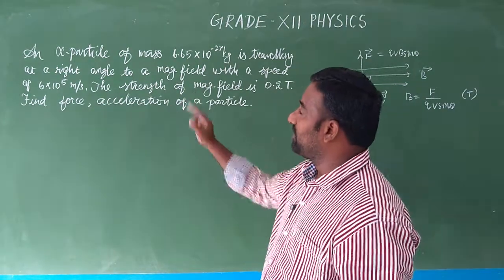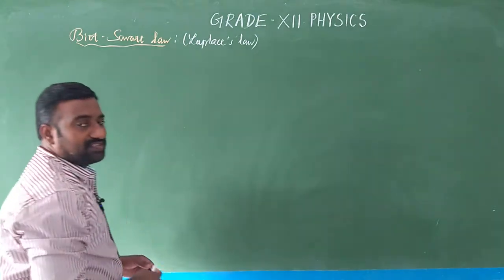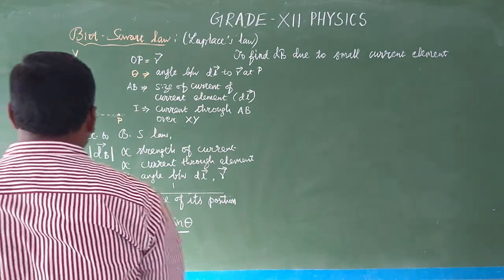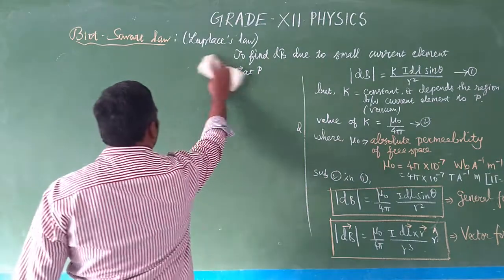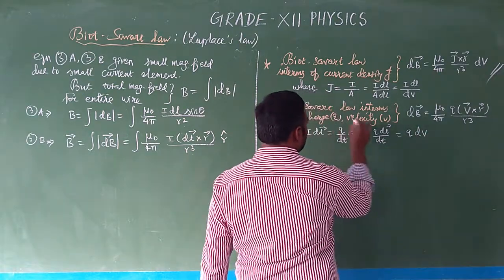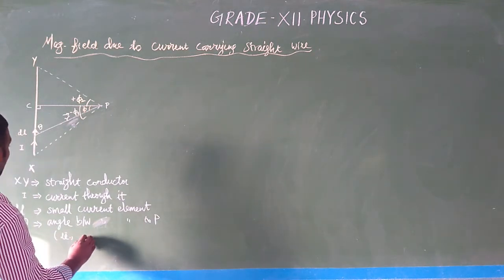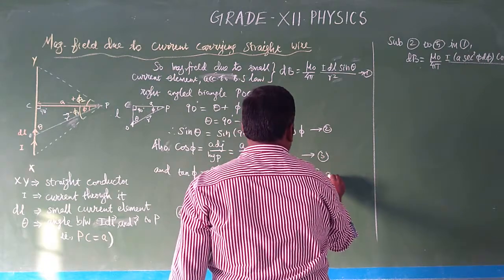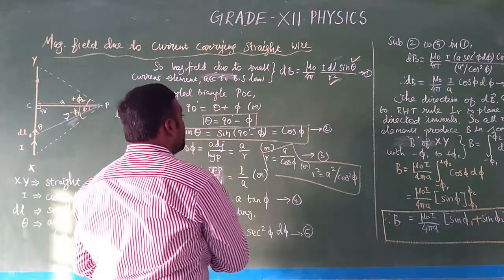GRADE XII PHYSICS - CHAPTER 4 - MOVING CHARGES AND MAGNETISM - PART- 2